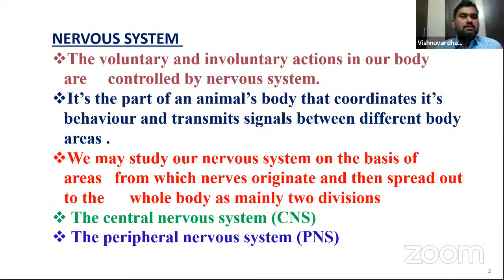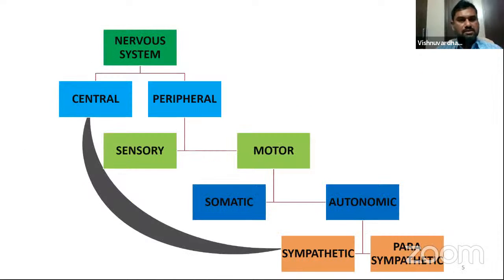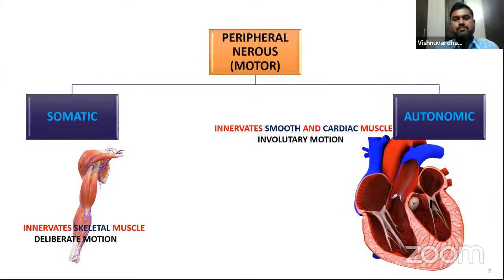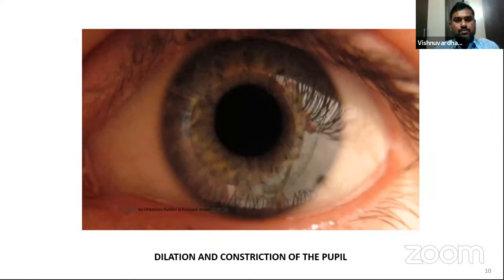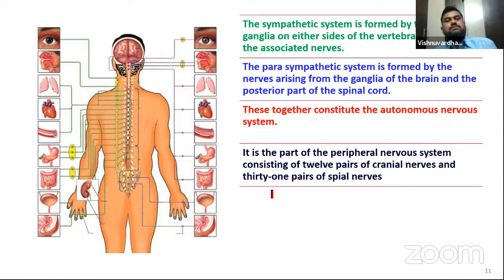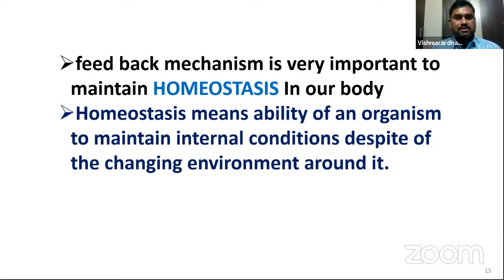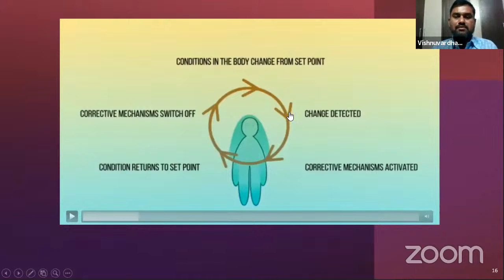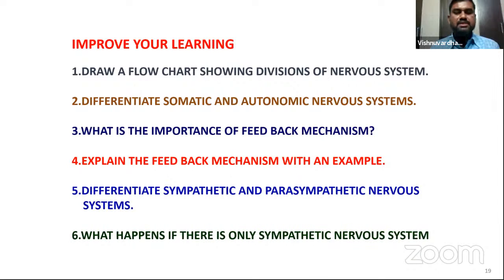EM BIO SVIENCE ONLINE CLASS FOR SSC STUDENTS